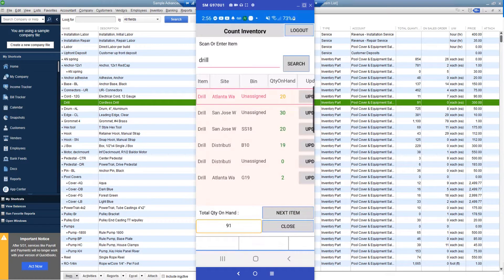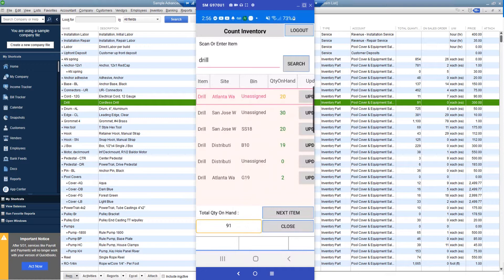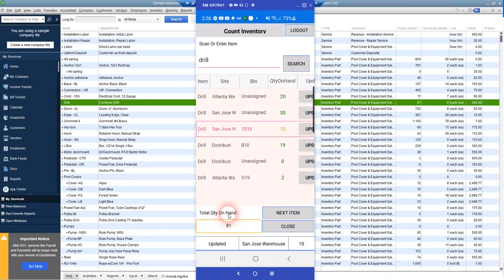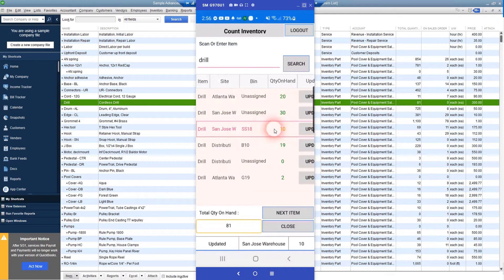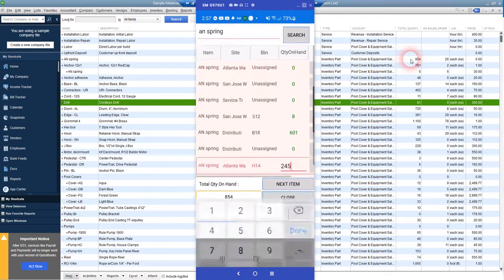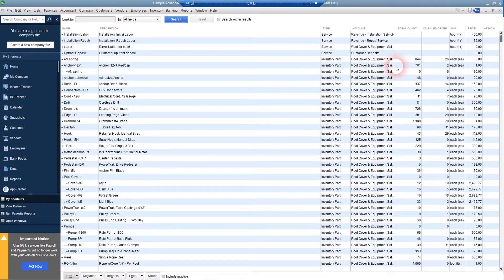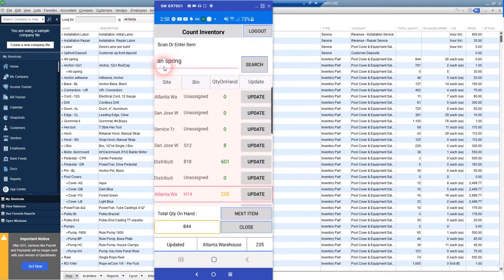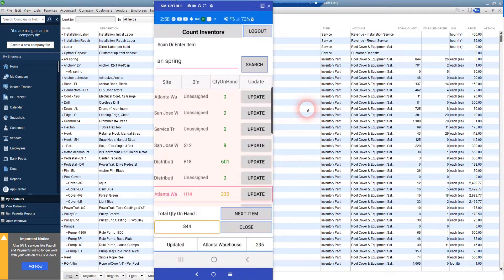Count Inventory App for QuickBooks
Accuware's Count Inventory App for Android.  Works withg QuickBooks Enterprise , QuickBooks Premiere , and QuickBooks Pro desktop editions.

Please call Accuware 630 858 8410